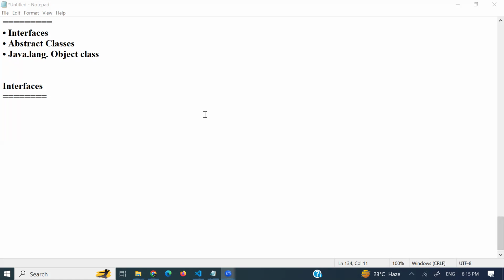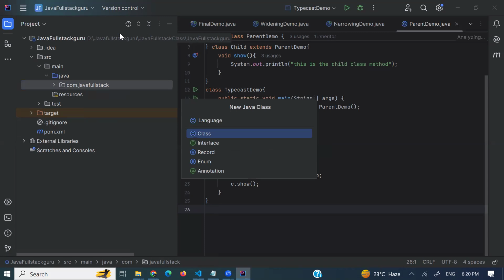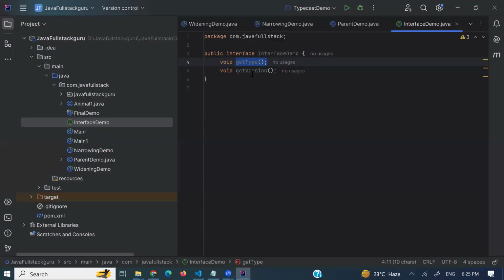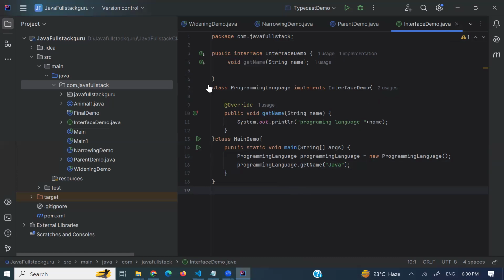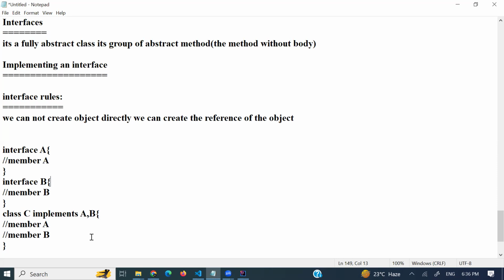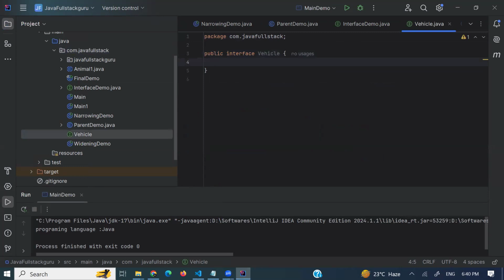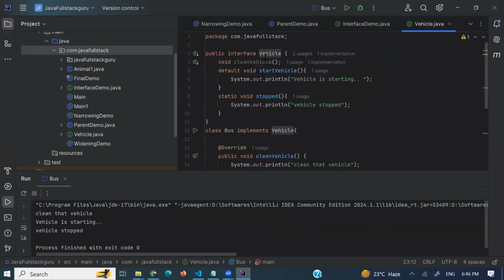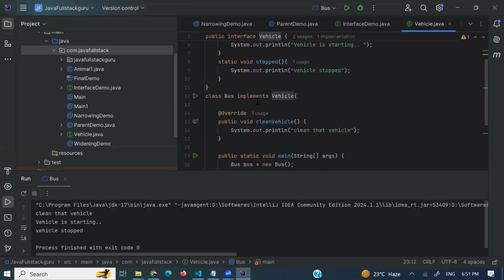Java Chapter 6 ES 17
27/11/2024
• Interfaces
• Abstract Classes
• Java.lang. Object class

Interfaces
its a fully abstract class its group of abstract method(the method without body)

interface rules:
we can not create object directly we can create the reference of the object
interface A{
//member A
interface B{
//member B
class C implements A,B{
//member A
//member B

package com.javafullstack;

public interface Vehicle {
    void cleanVehicle();
    default void startVehicle(){
        System.out.println("Vehicle is starting.. ");
    static void stopped(){
        System.out.println("vehicle stopped");
class Bus implements Vehicle{
    public void cleanVehicle() {
        System.out.println("clean that vehicle");

        Bus bus = new Bus();
        bus.cleanVehicle();
        bus.startVehicle();
        Vehicle.stopped();
package com.javafullstack;

public interface InterfaceDemo {
     void getName(String name);

class ProgrammingLanguage implements InterfaceDemo{

    public void getName(String name) {
        System.out.println("programing language :"+name);
}class MainDemo{
    public static void main(String[] args) {
        ProgrammingLanguage programmingLanguage = new ProgrammingLanguage();
        programmingLanguage.getName("Java");